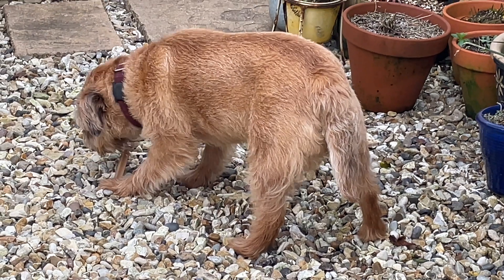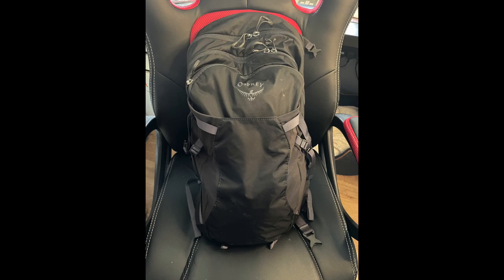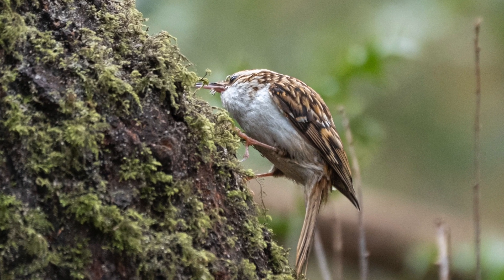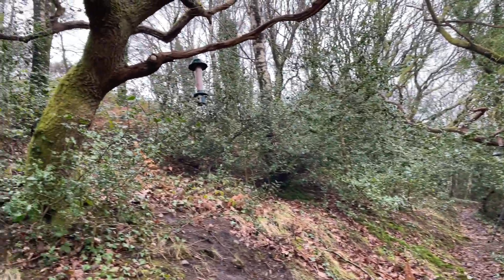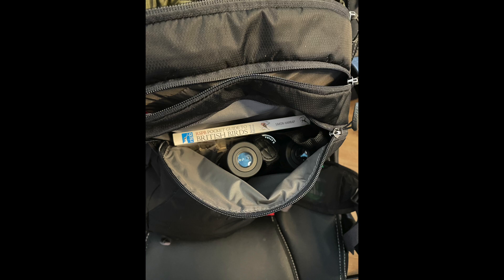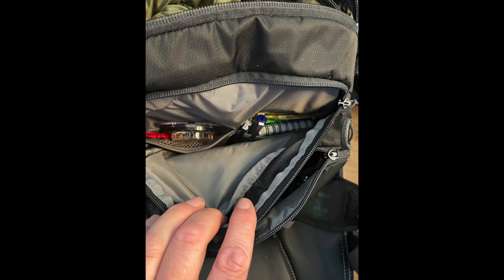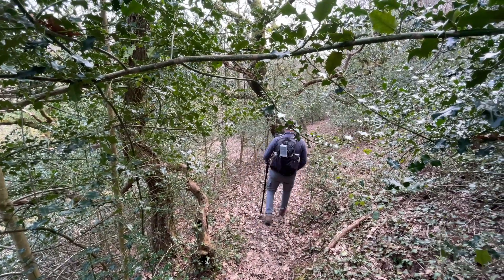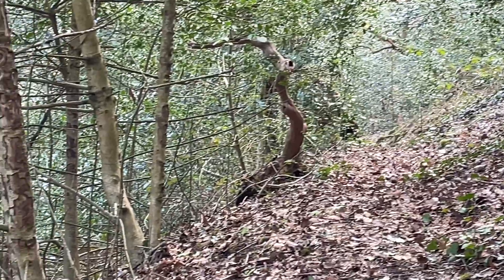Osprey Sportlite 25 Rucksack Review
No camera stuff today, but a look at the bag I take with me most when I go out.